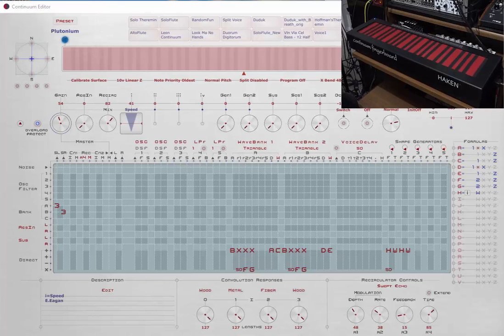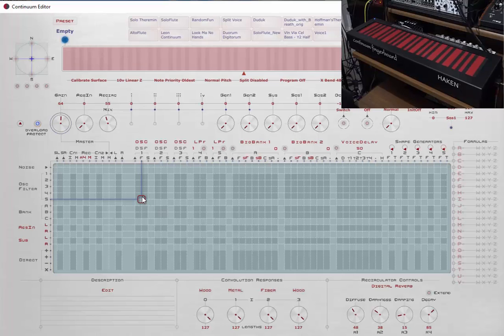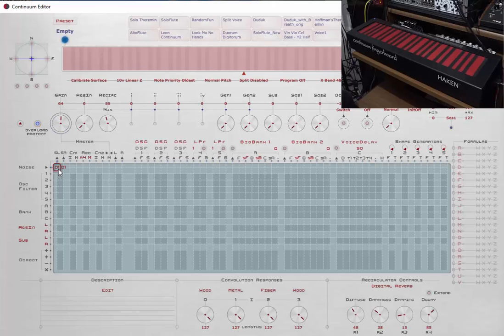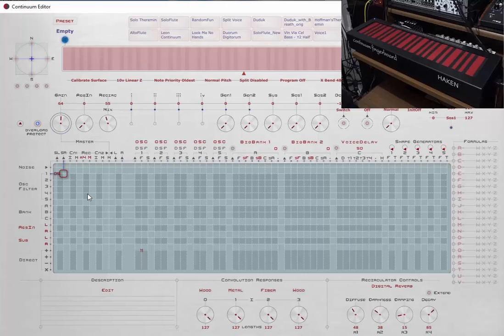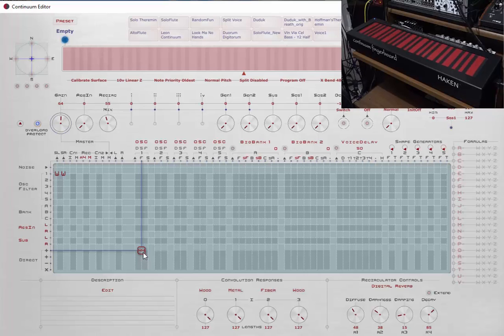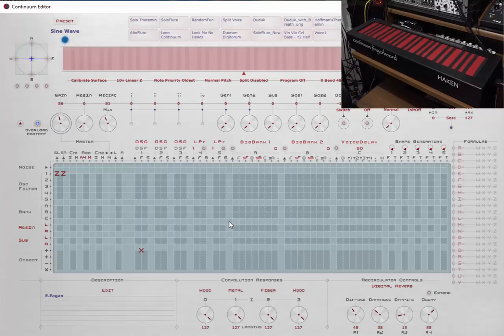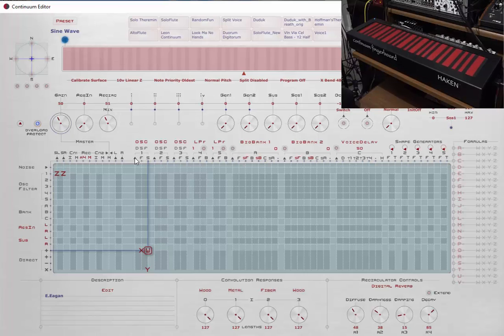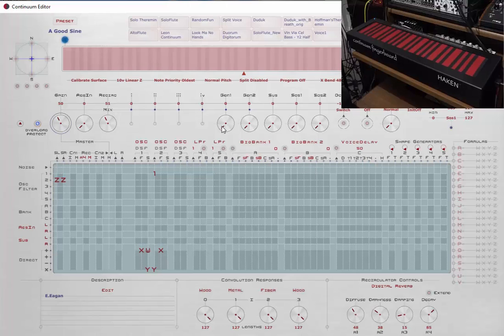Haken Continuum EaganMatrix Programming Session #1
Into to Haken Continuum EaganMatrix programming centering on using constants and predefined formulas. Redo of original video that had sound and video issues. This was made with Camtasia.